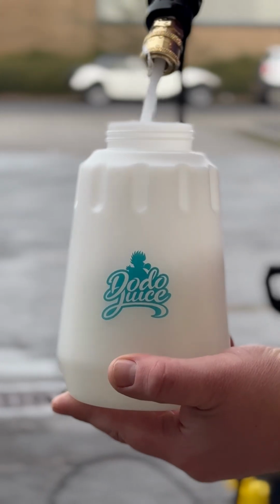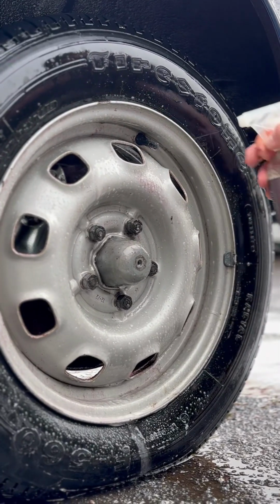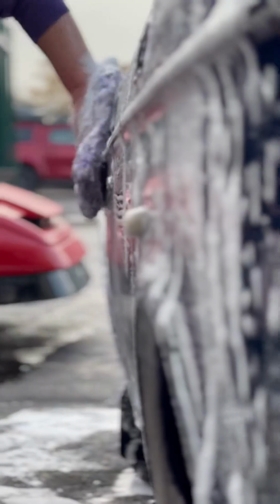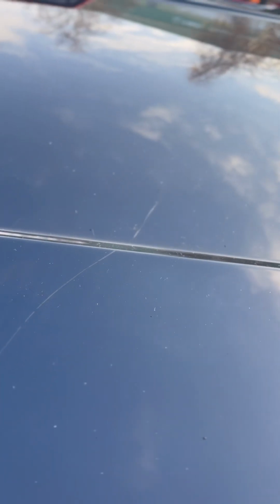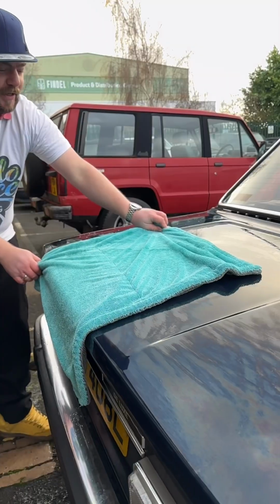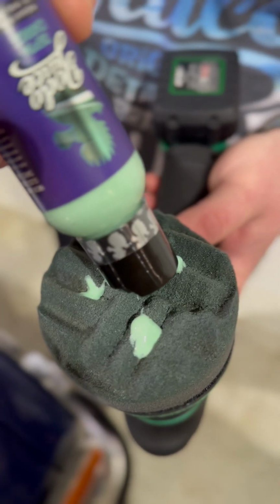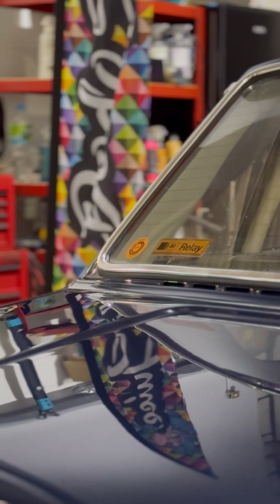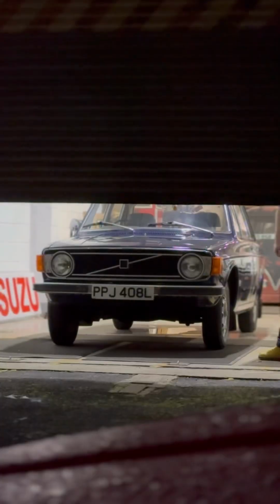Can We Save The Paint On This Barnfind Volvo?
An amazing find - a one owner from new Volvo 144 that I recently had the pleasure of buying.

It’s a great car, but it definitely needs some love. Cue my mate Darren from Dodo Juice arriving for the day to work his magic. But can he save the 52 year old paint?